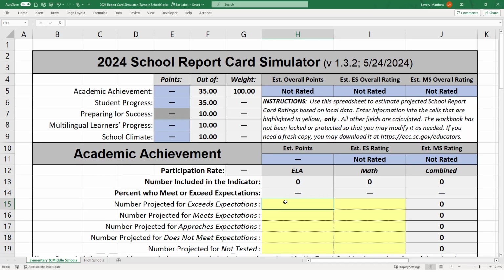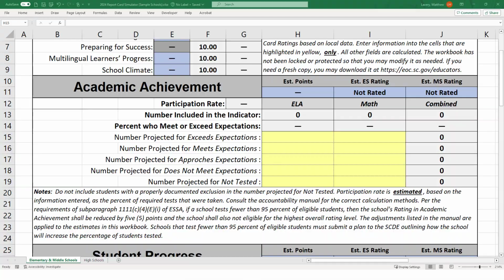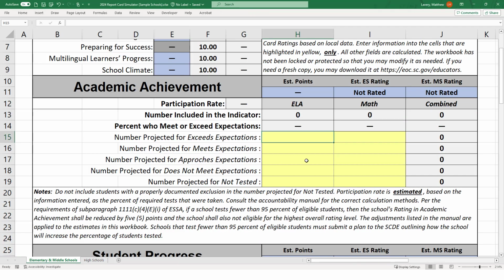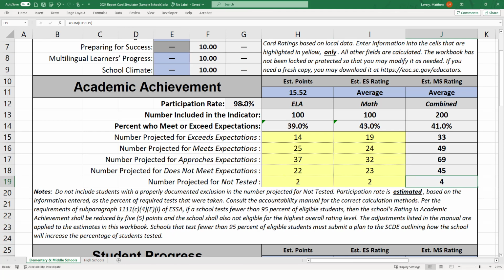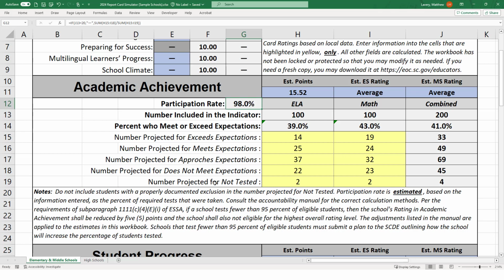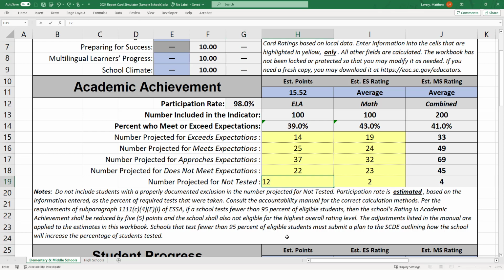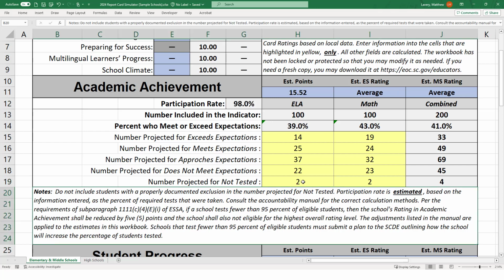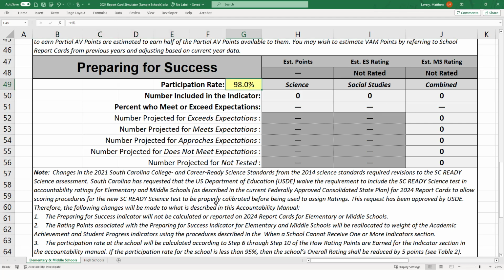2024 Report Card Simulator Walk-through - Video 2 - Academic Achievement & Preparing for Success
This video describes the Academic Achievement and Preparing for Success indicators for Elementary and Middle Schools.